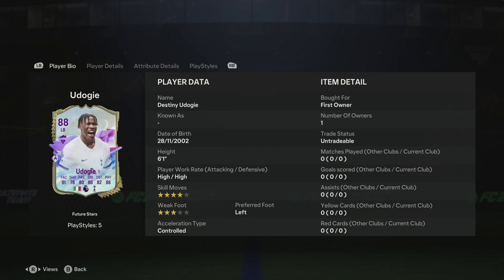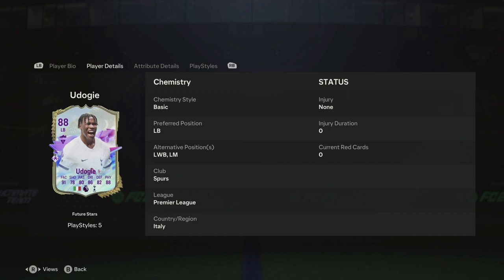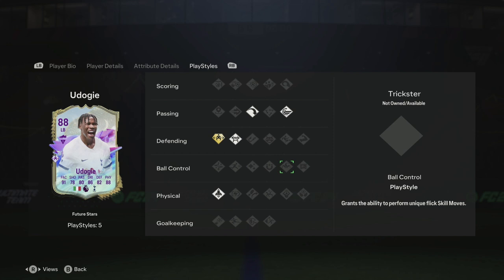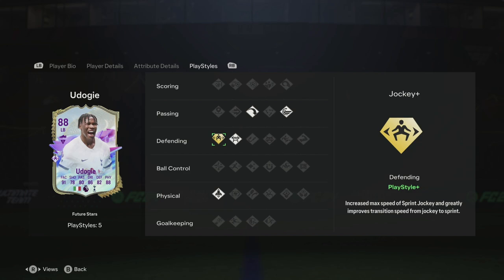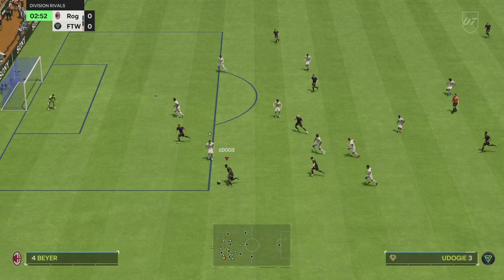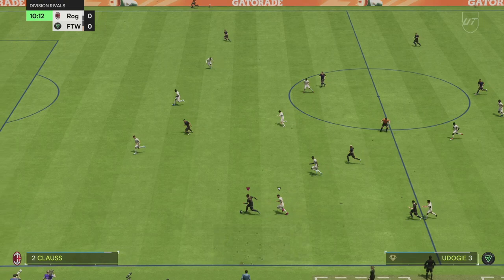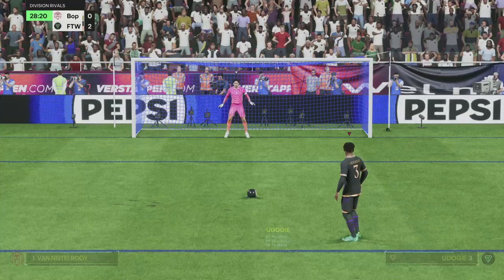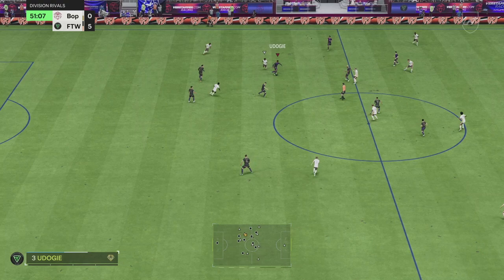EXCITING CARD 88 RATED DESTINY UDOGIE FUTURE STARS SBC - EA FC 24 PLAYER REVIEW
Today we are reviewing the brand new sac future stars Udogie . This card really brings something different to the pitch offering a real pacey / attacking feel to your game . For only 85,000 coins it's an absolute bargain for what you get !